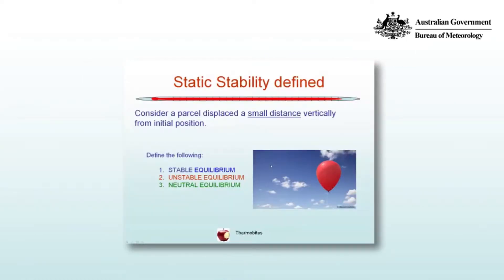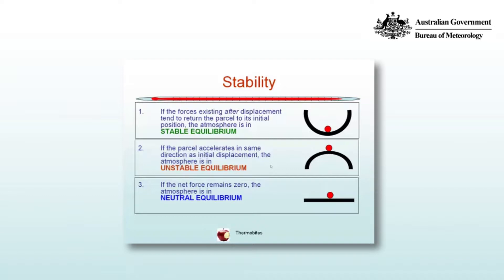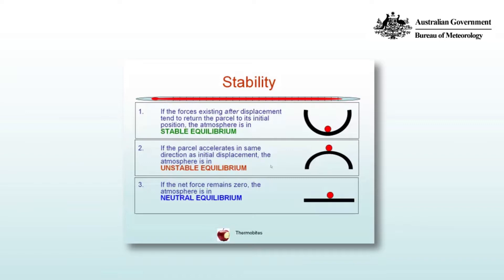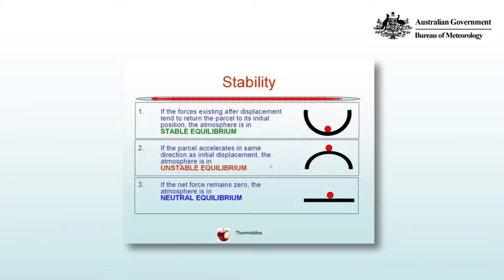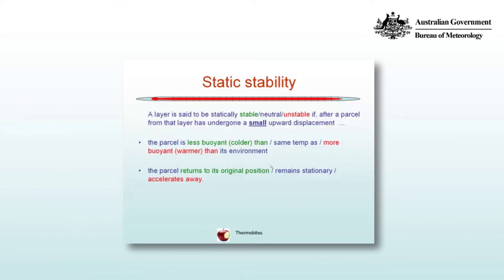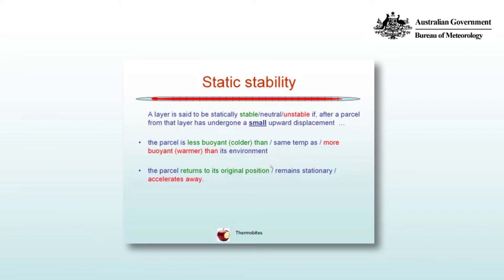Static Stability Defined